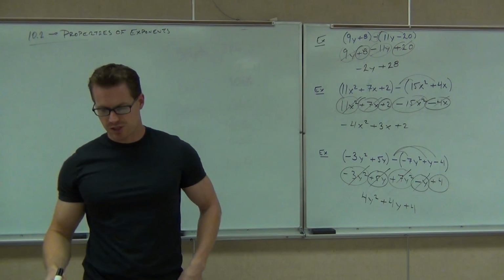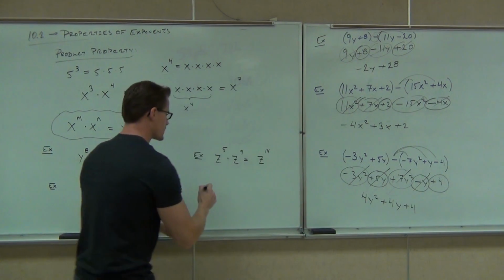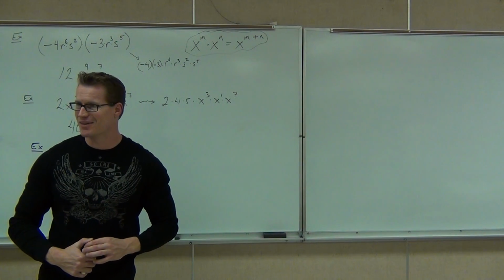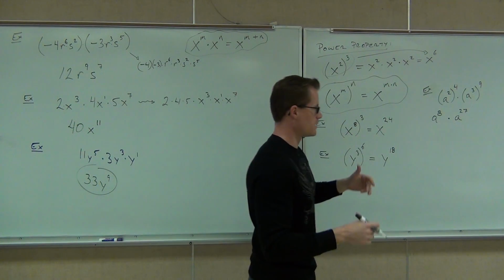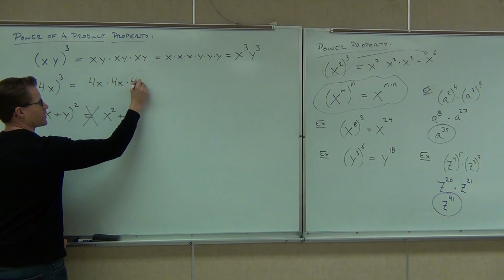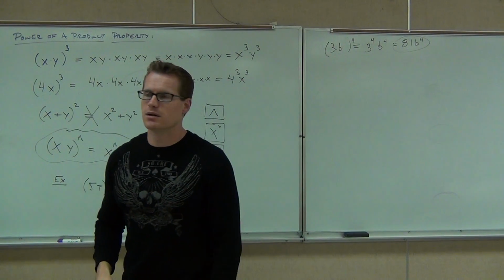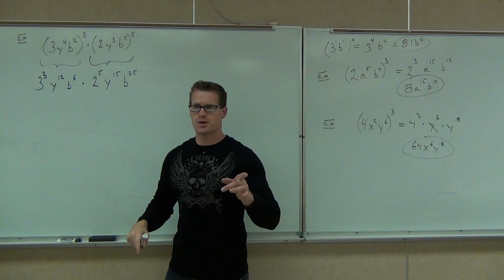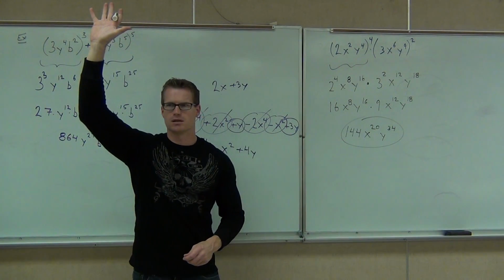Prealgebra Lecture 10.2: Properties of Exponents in Polynomials. Multiplying Polynomials